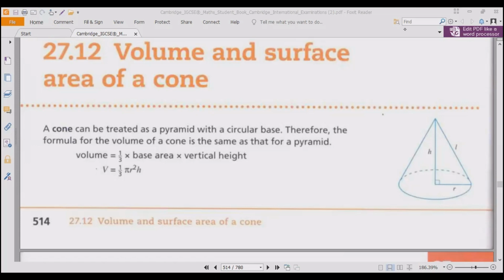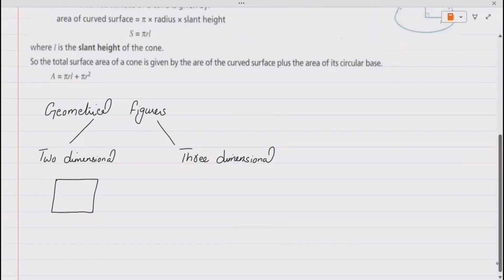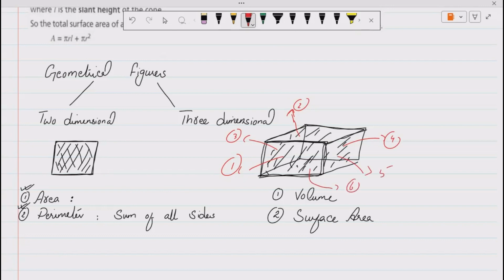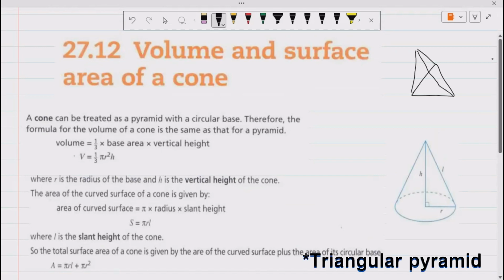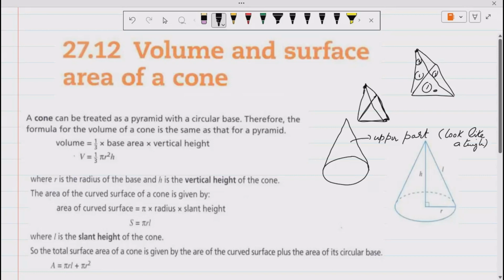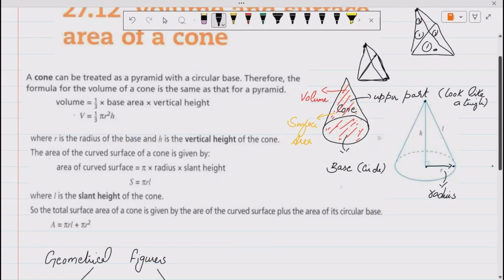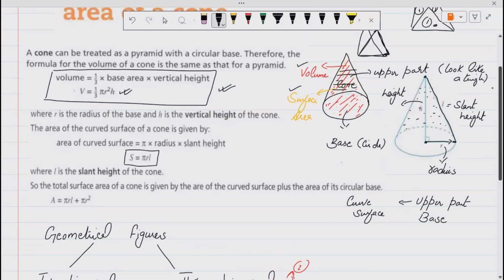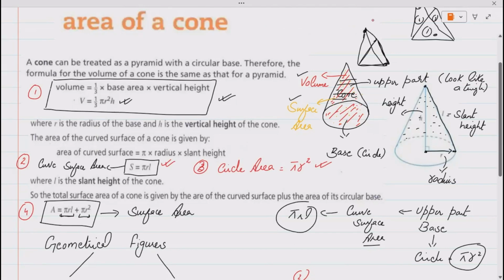Volume and Surface Area of a Cone | How to make a cone? | Geometrical concept | O-Level Mathematics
This video explains the concept of volume and surface area of a Cone. In this video you can see how to make a cone, its upper and base parts, concepts and terminologies related to Cone, for example height, Slant height Base, Circle, volume and surface area.